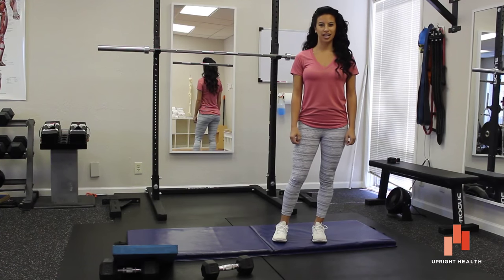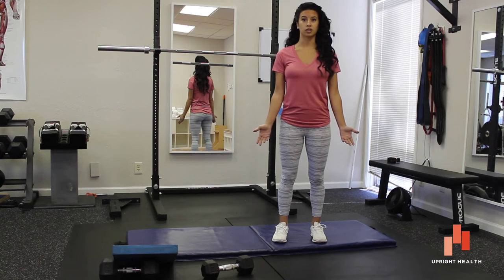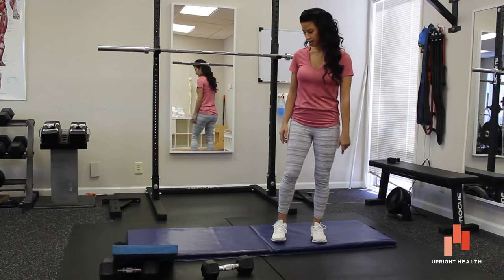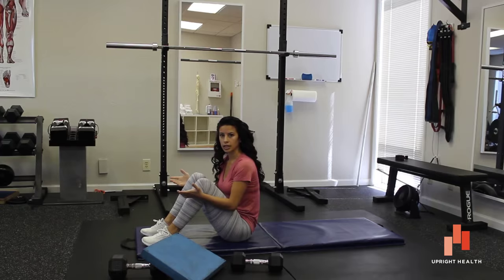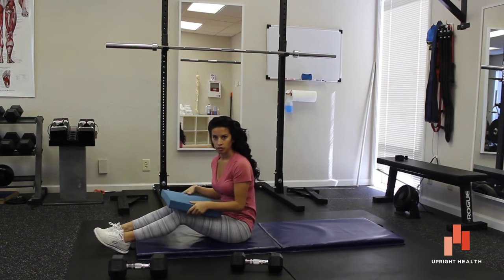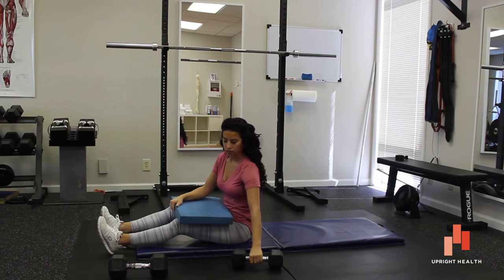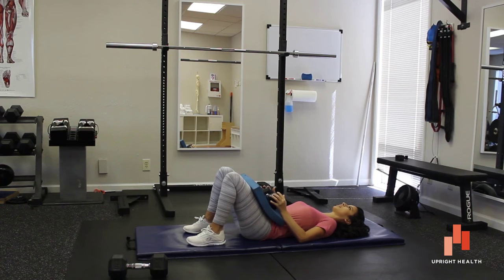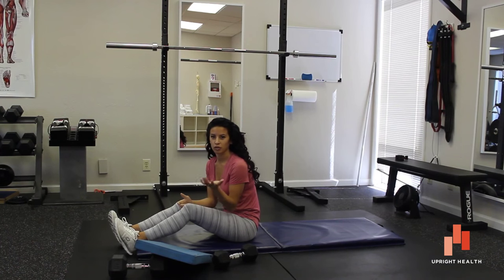How to do glute bridges with and without dumbbell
Kristen answers Alexander G.'s question from Facebook.

***Get the Healthy Hips I Handbook for fundamental exercises to help you with your hips

***Check out the Sitting Solution: A workout for the chronic sitter

***Get the FAI Fix to help you smash, stretch, and strengthen your way through stubborn problems with your hips (ebook + video package)

Movement Improvement Consulting, Orthopedic Training in Redwood City, CA (San Francisco Bay Area)